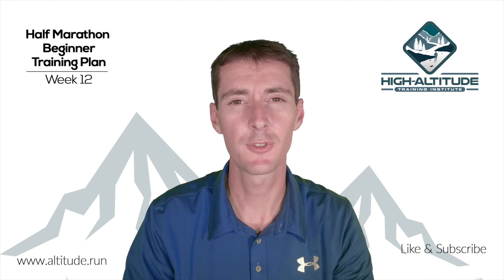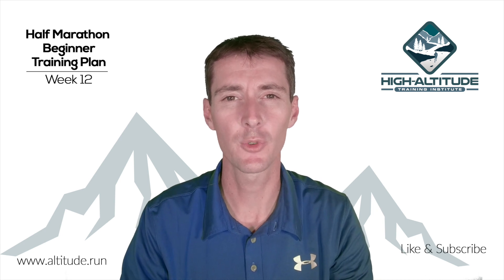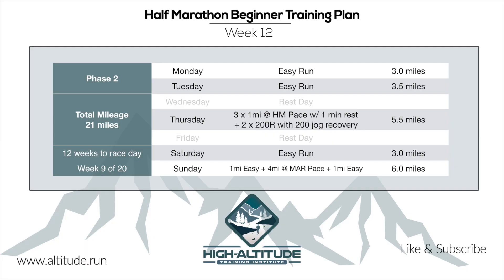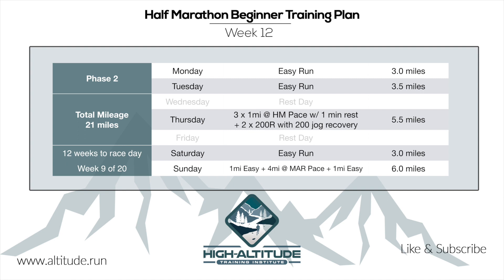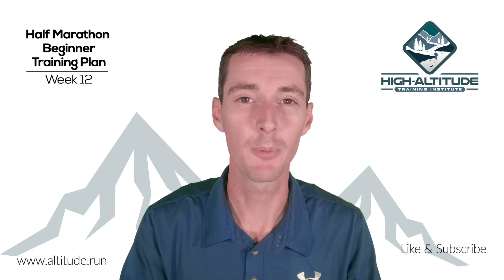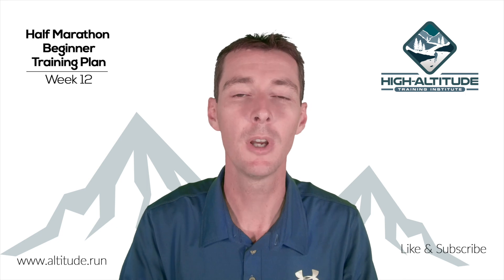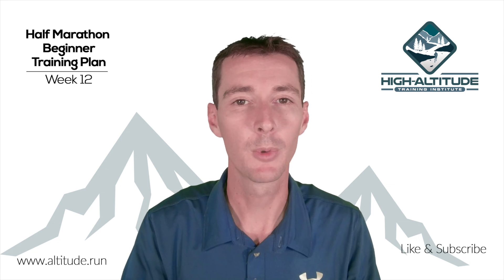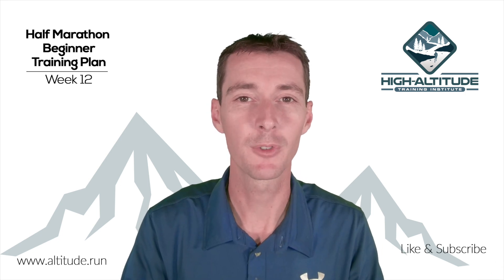Beginner Half Marathon Training Plan (WEEK 12)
This is your nineth week of training (10 weeks to race day) for this beginner free half marathon training plan. If you have not done so, watch the introduction video to download your free pacing guide and determine which video you should start with.

This week, Greg discusses how to practice your race day nutrition during your long runs.